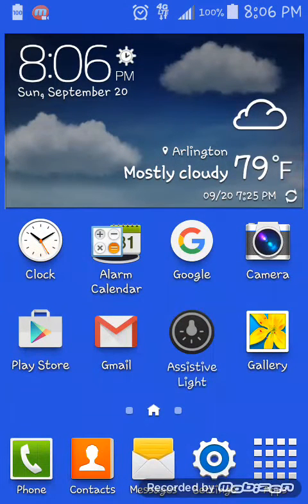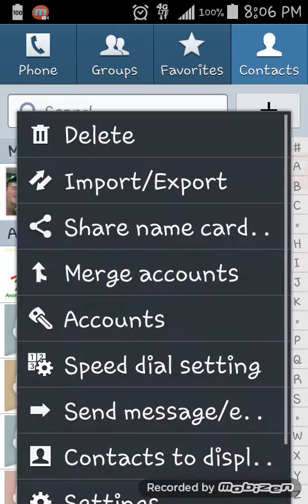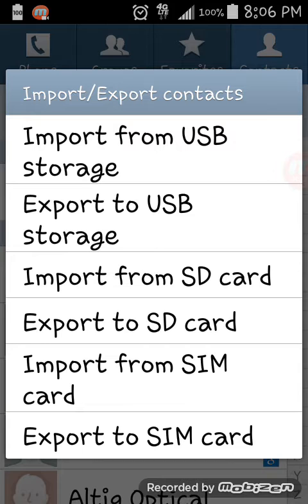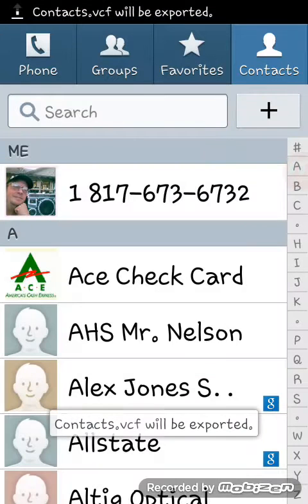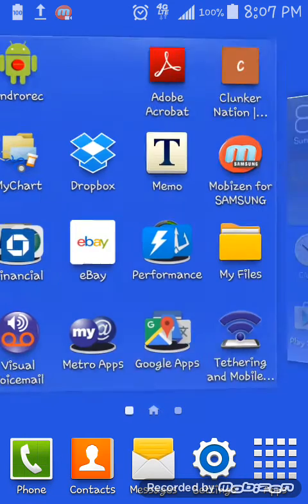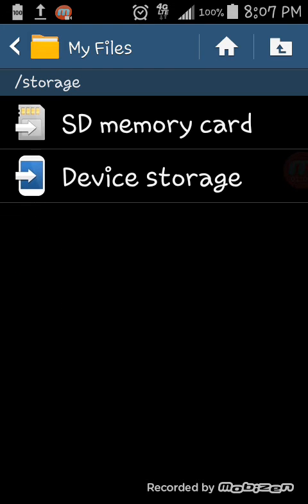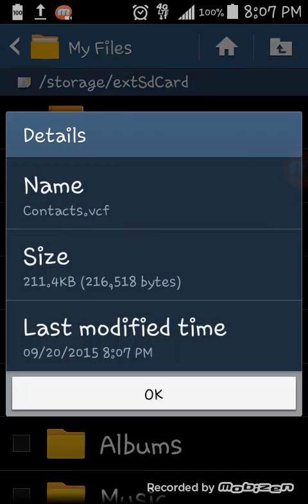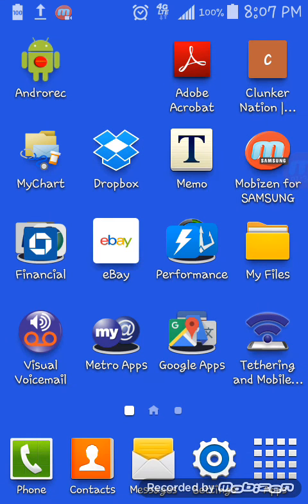How to save contacts on your SD card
A video explaining how to export your phone contacts to your SD card.